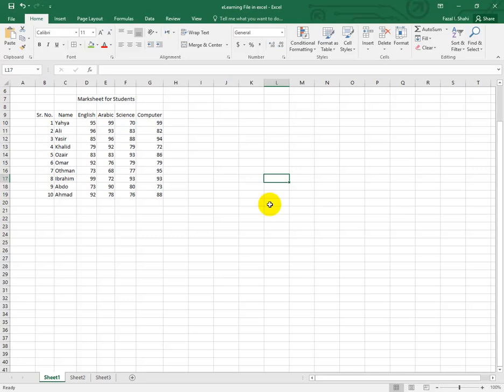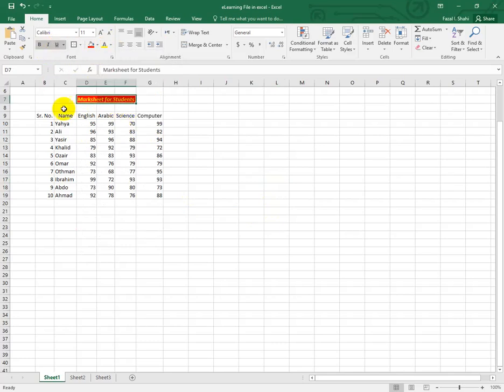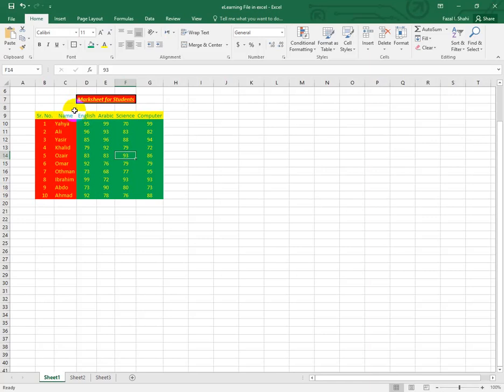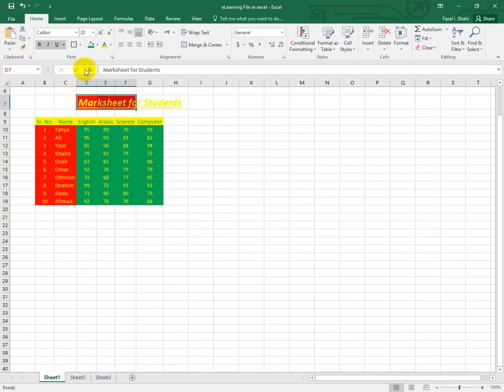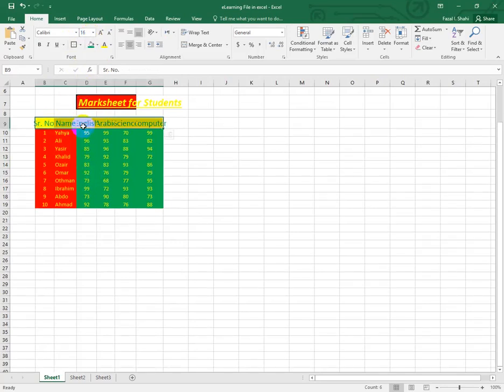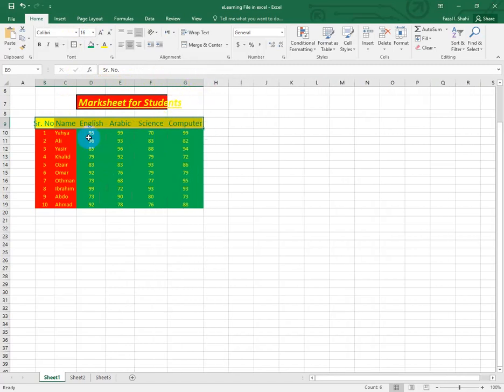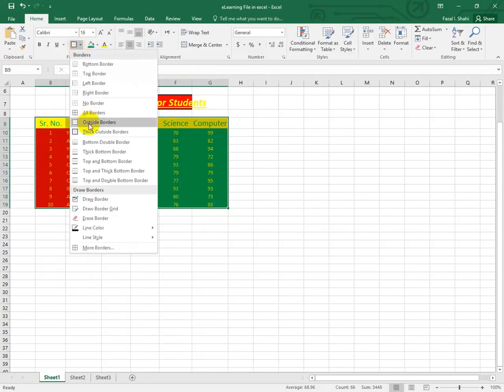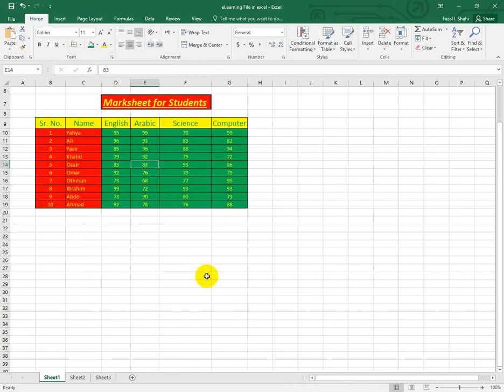excel skills | part 4